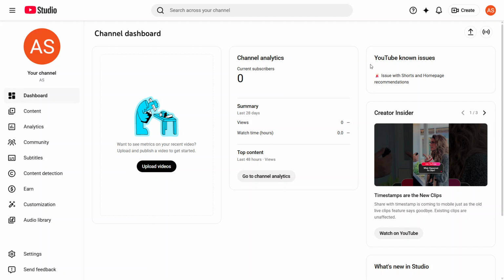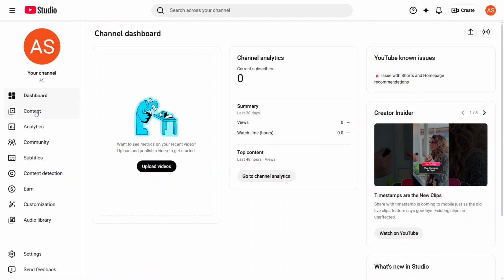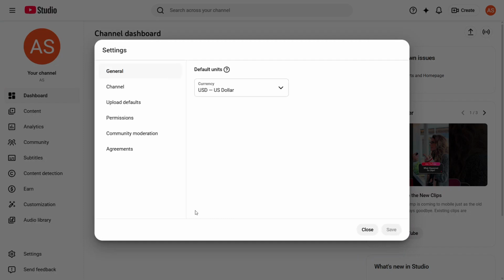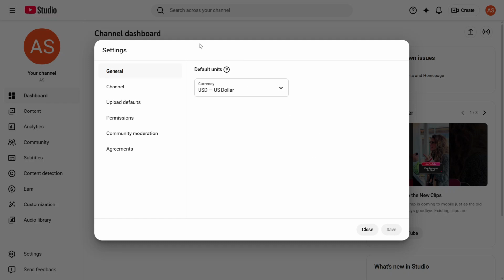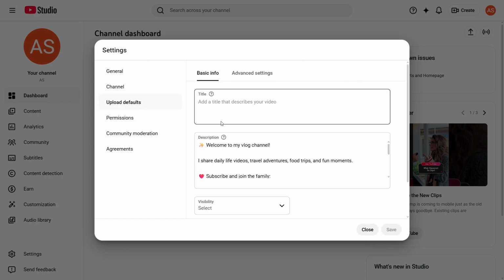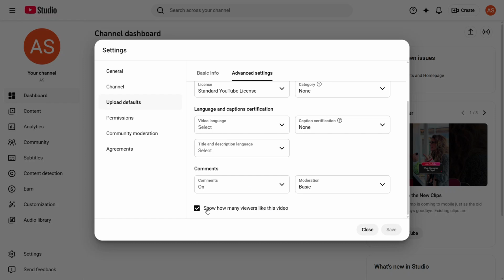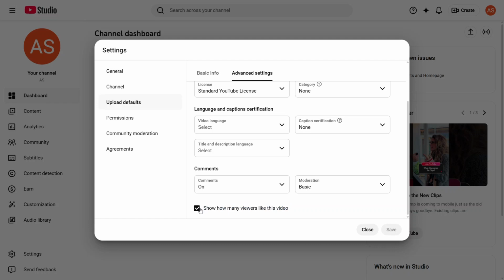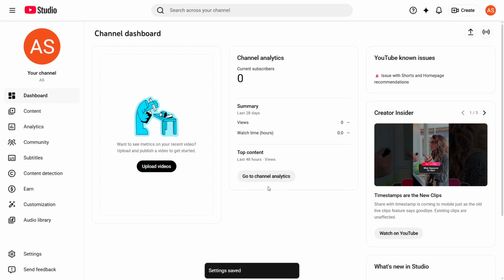How to Hide Likes on a YouTube Video (2026) | Step-by-Step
Learn exactly how to hide likes on a YouTube video using the latest settings in YouTube Studio. In this tutorial, you'll see how to turn off the like count on any of your uploaded videos, whether you want to remove public pressure, run a cleaner channel, or simply keep your metrics private. This is the current updated method that works with YouTube's latest interface — no outdated steps or workarounds. We'll walk through the exact setting location, how to apply it to existing videos, and what viewers will and won't see after the change. It only takes a minute once you know where to look. Follow along and get it done today.